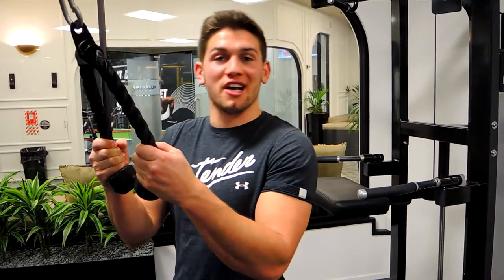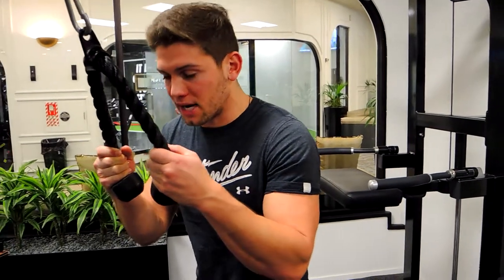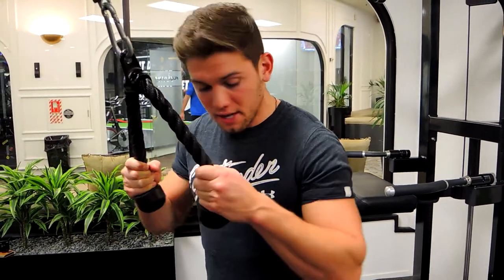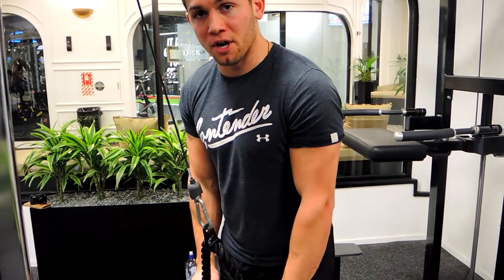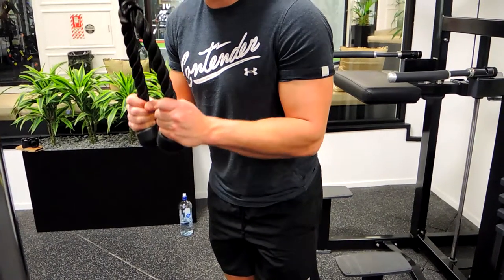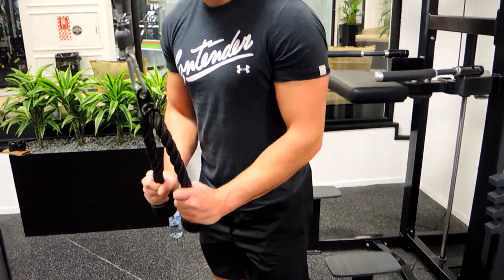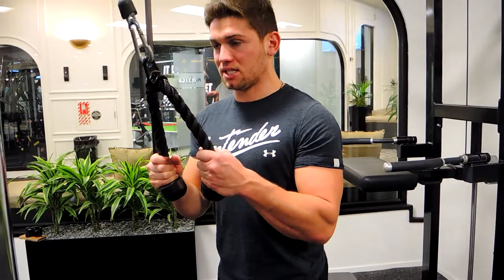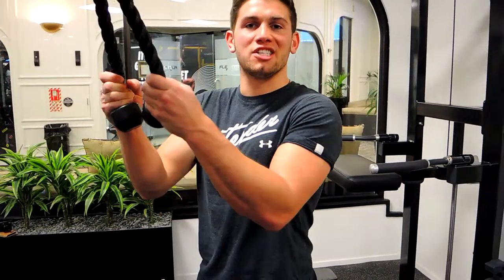Rope Cable Tricep Push Downs